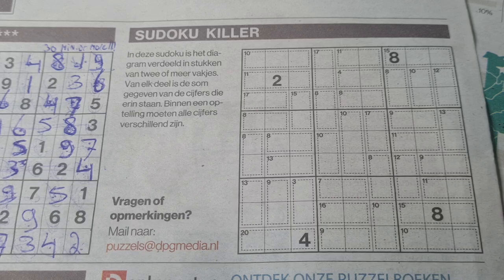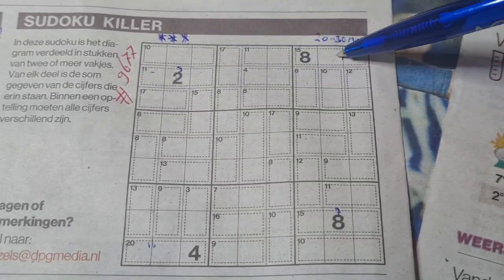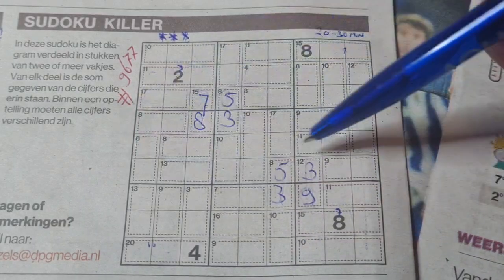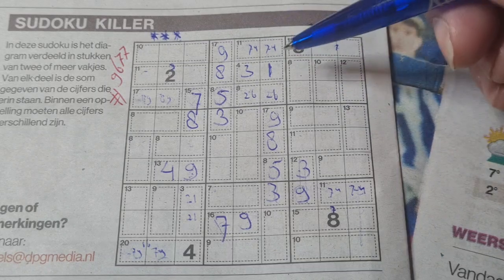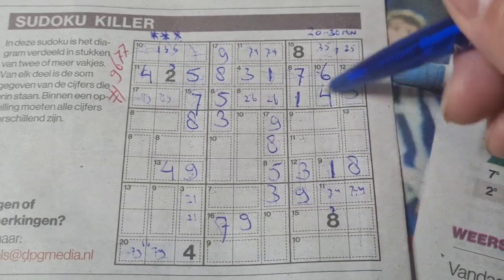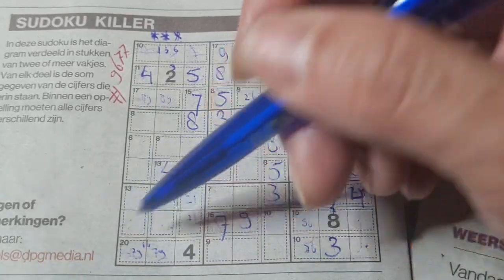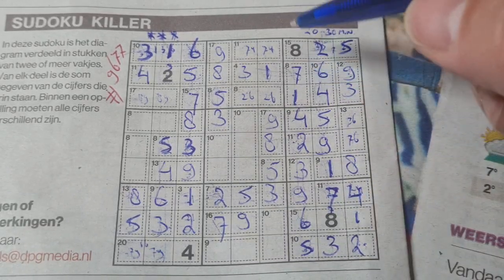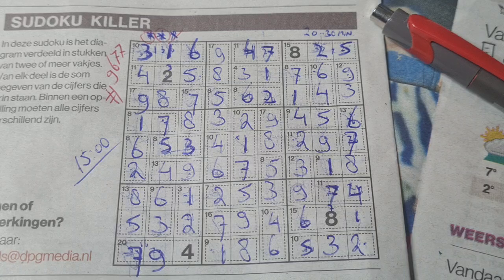Blackfriday OMG! (#9677) Killer Sudoku 11-29-2024 part 3 of 3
Enjoy the Killer Sudoku puzzle (Friday 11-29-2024 edition)